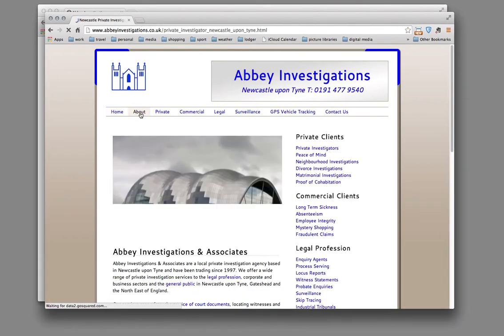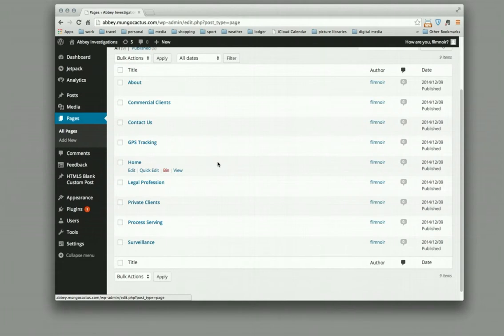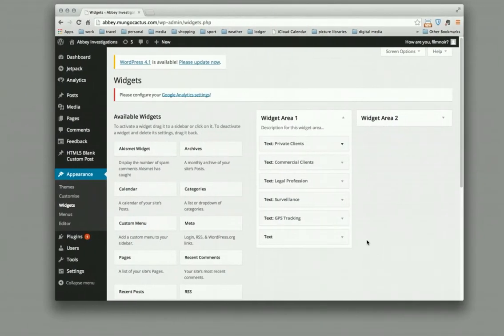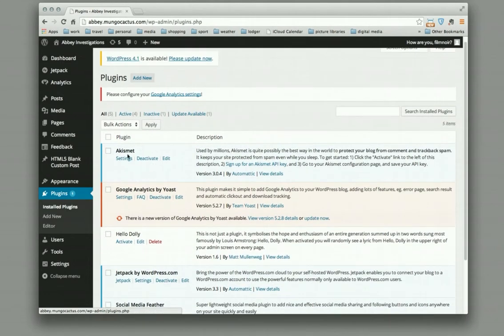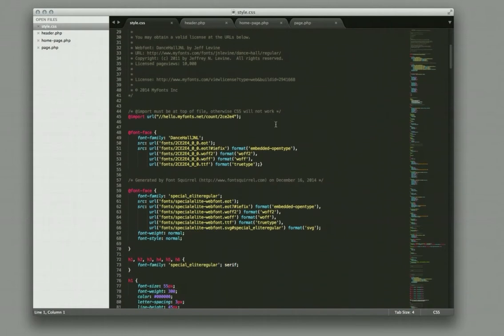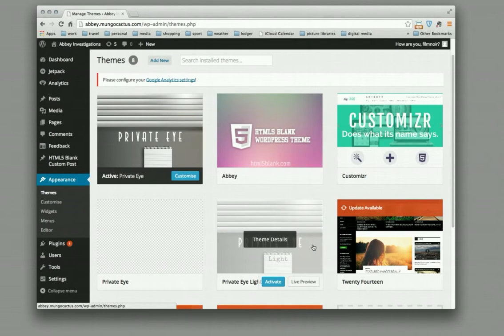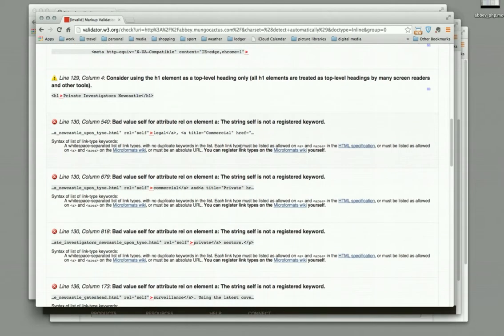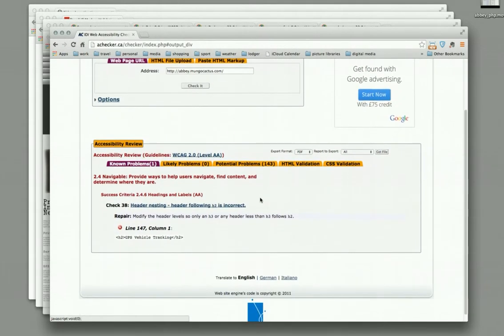abbey wordpress site